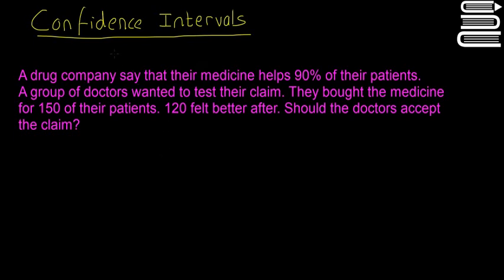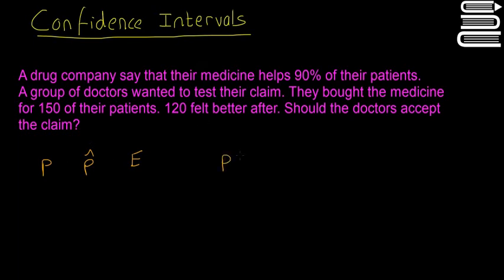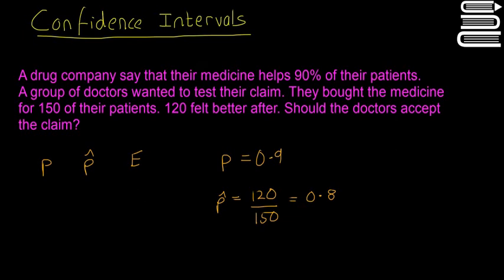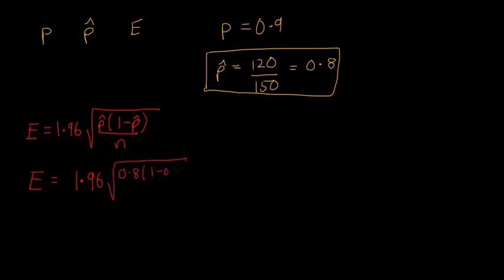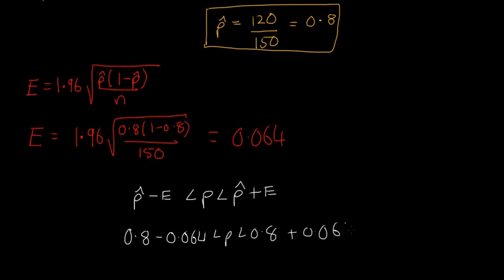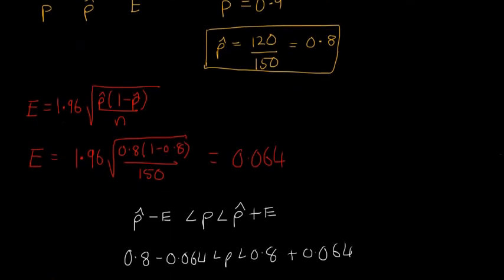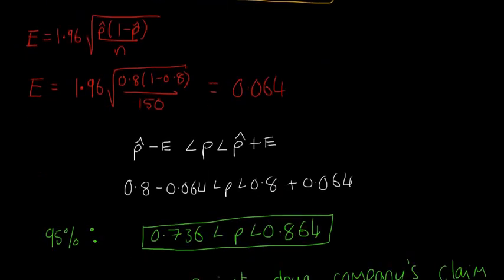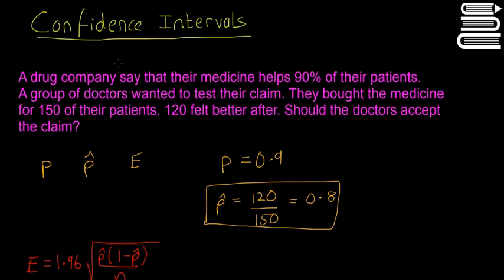Leaving Cert Maths - Statistics 30 - Confidence Intervals 3